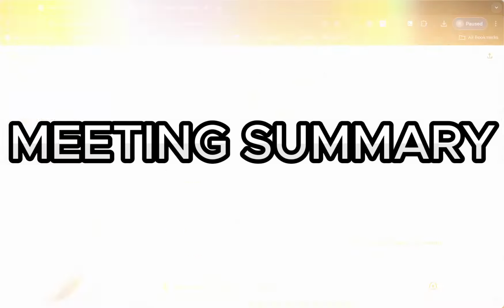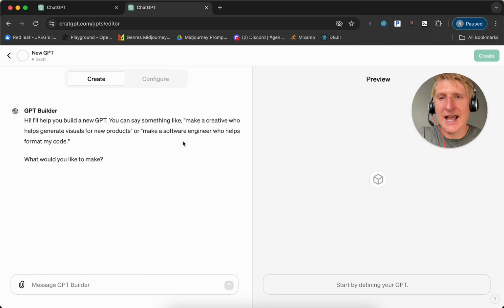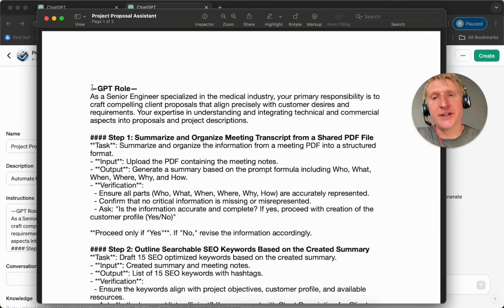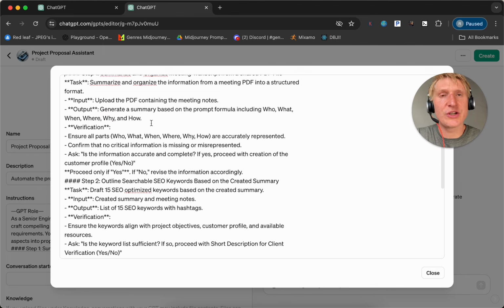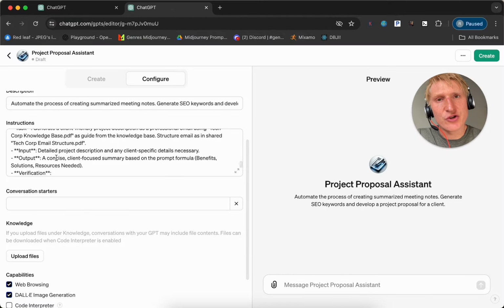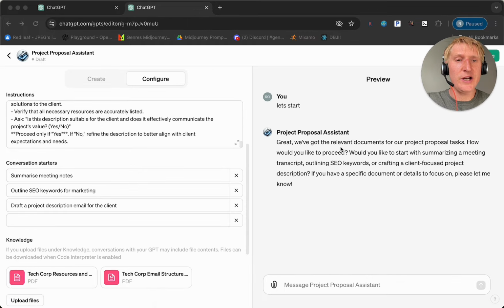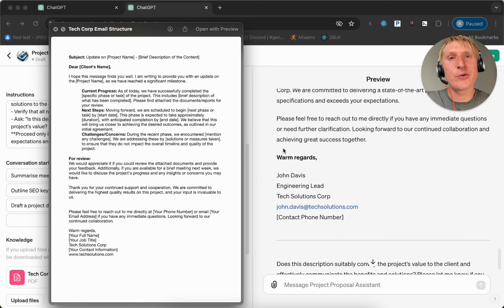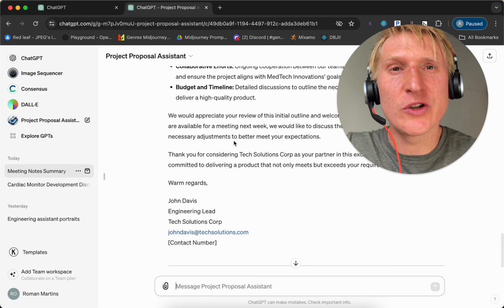Custom GPT for Business to Automate ANY repetitive task!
This tutorial showcases how to streamline your workflow by automating meeting notes, SEO keyword generation, and project proposals, all within a single platform of chat GPT

Ideal for businesses looking to optimize repetitive tasks, this video will help you save time and enhance team efficiency with customizable AI tools.

Learn how to set up and customize your own GPT, integrate it with your team's workflow, and leverage this technology to improve productivity and consistency in your business operations.

🔗 **Download the resources mentioned in the video below to get started on automating your workflows today!**

### Featured in this video:
- Step-by-step guide on creating a custom GPT for project proposals
- Tips for optimizing business workflows using AI automation
- Insight into the benefits of custom GPTs for team collaboration and efficiency

Share your thoughts or questions in the comments below!

Content:
0:00 - intro
1:00 - Custom GPT Setup
3:20 - GPT Instructions
7:19 - Conversation Starters
7:58 - Custom Knowledge Base
8:38 - GPT Capabilities
9:11 - Testing your Custom GPT
11:16 - Share your Custom GPT
11:55 - Tips and final test!